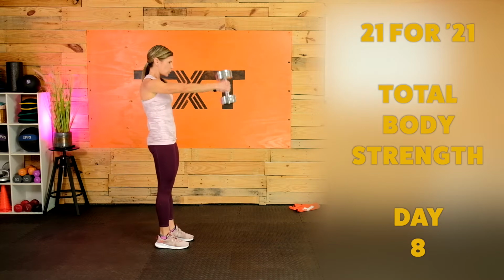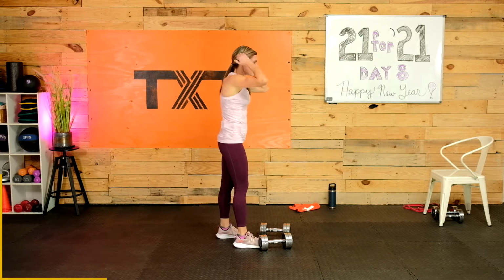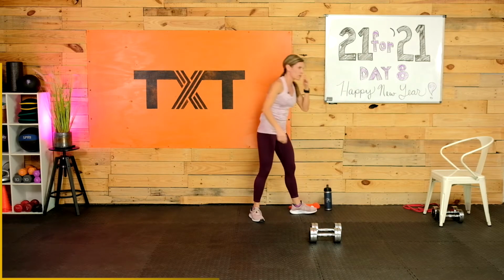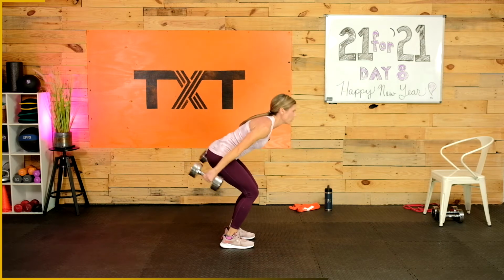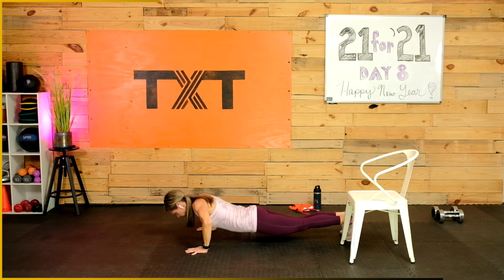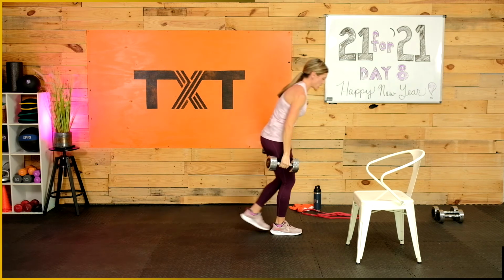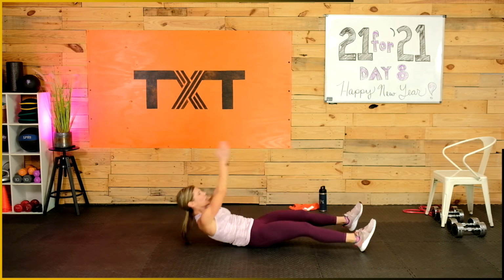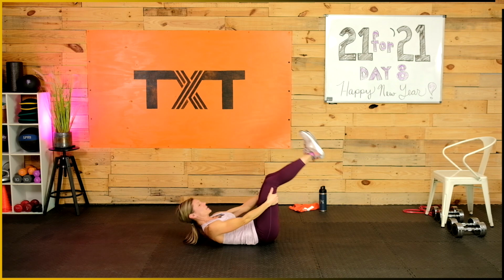35 Minutes Total Body Strength Workout | 21 For '21 Day 8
Hello, hello! Tatum here and welcome back to day 8 of our 21 for ’21 Challenge.

Today we will gradually build our circuits into triple stacked mechanical drop-sets. If you own weights at home that are getting too light and are looking for more of a challenge, then this workout is for you.

We’ll move through the major muscle groups of the back, chest, and legs. We’ll mix-up our weight, grip, range of motion, and angles. Each slight change allowing us to work more reps and increase tension.

For this workout I used a sturdy chair, band, and a set of 20 lb dumbbells.

Grab your equipment and let’s get to it!

Are you looking for for a certified trainer and daily workouts from the comfort and safety of your own home?  ⬇️

Want to be a part of Team TXT? Join our  FB TXT Online Fitness Group where you will find your free calendar with this month’s workouts and more goodies to help you on your fitness journey.

     channel

Remember:

👉Love yourself❣️